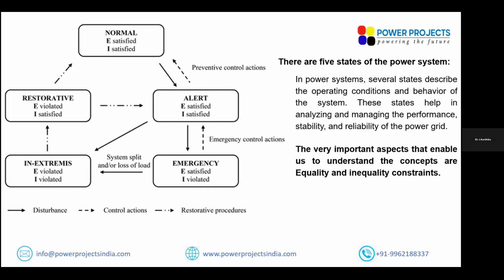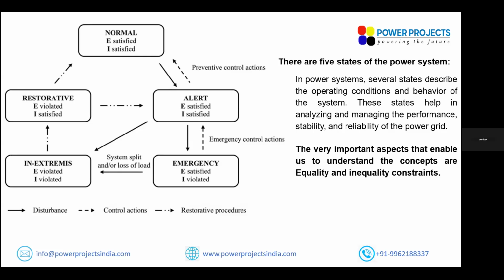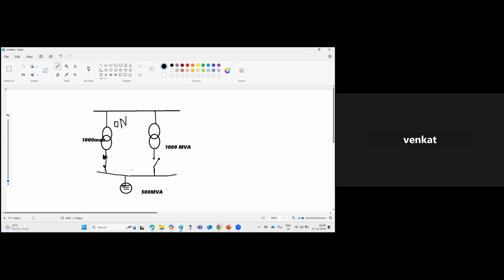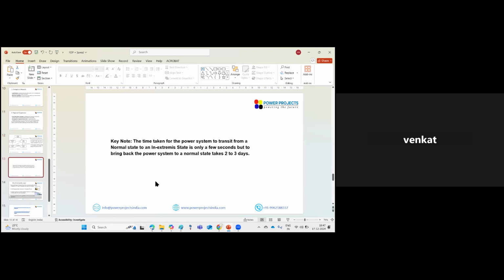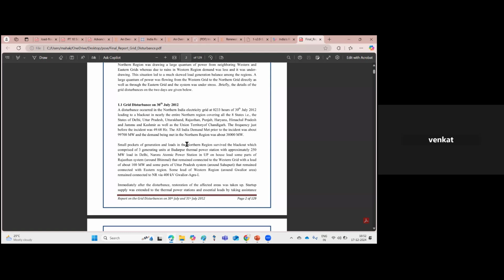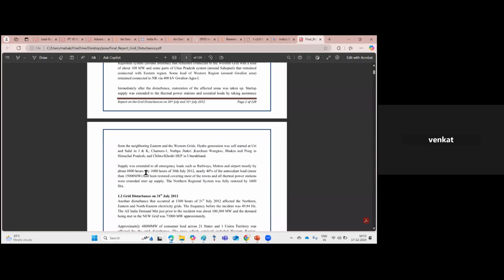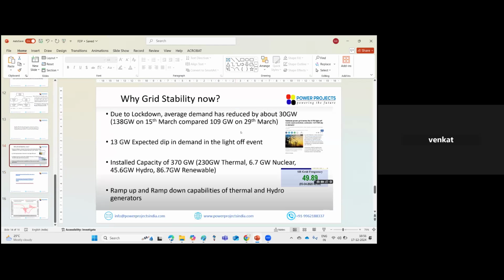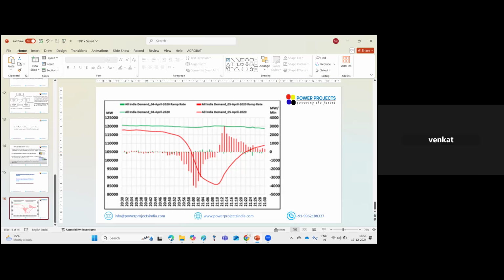17 12 24 S2